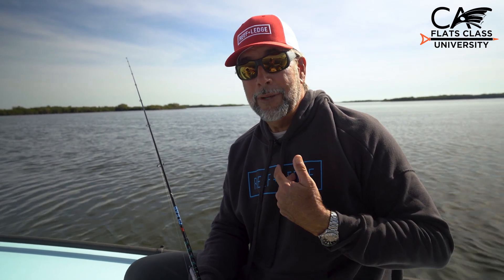Rod Length Suggestions - Flats Class University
Rod length is determined by the scenario. For example, are you long casting or going for accuracy? In the comments below, let me know if this tip was helpful to you!